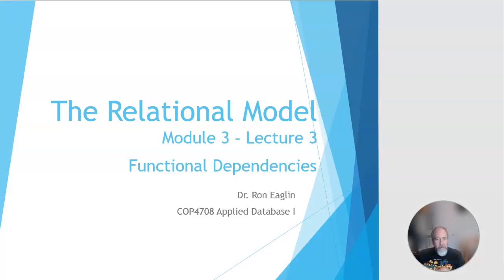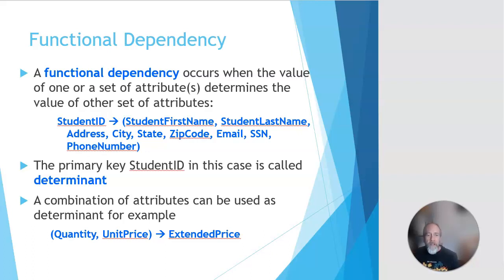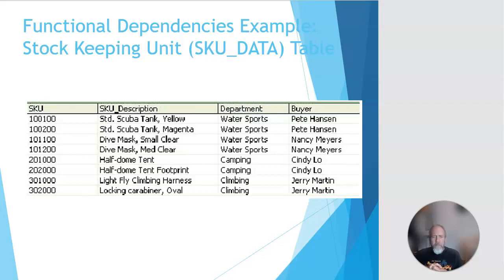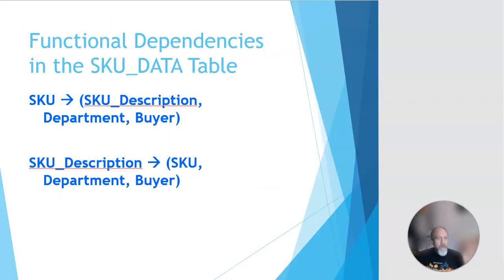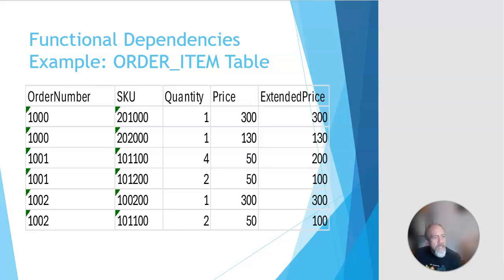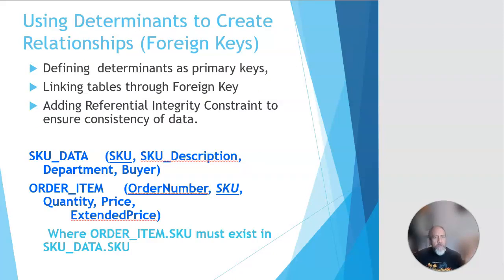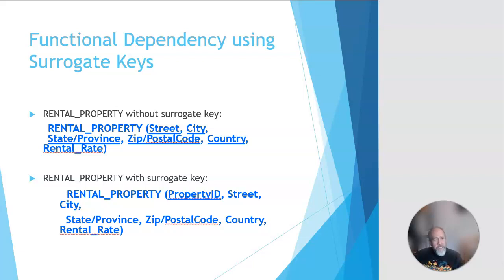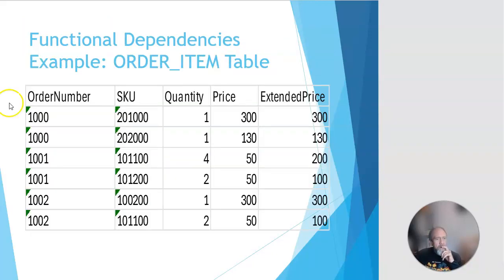COP4708 Module 4 Lecture 1 Functional Dependencies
A continuation of the modeling of databases and the basic concepts of designing databases - functional dependencies.